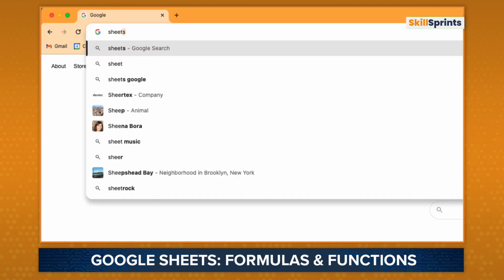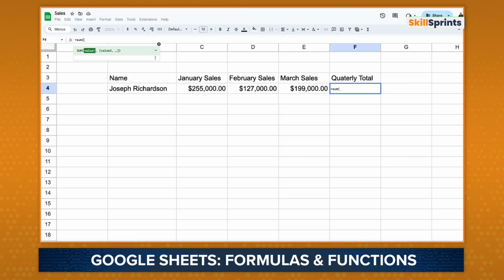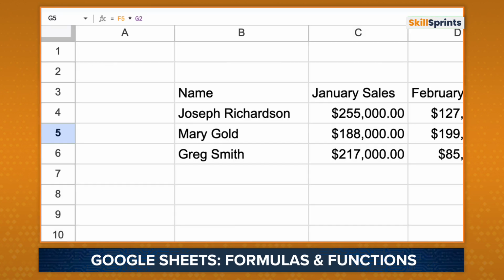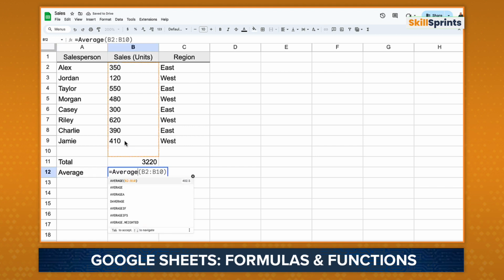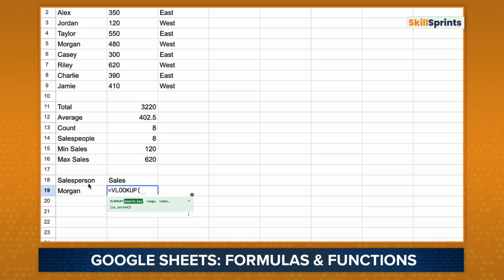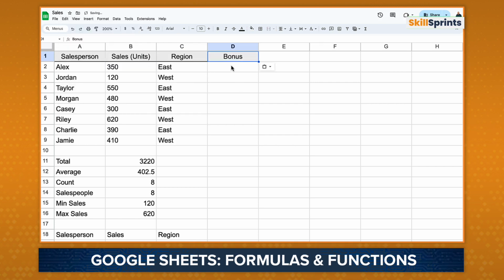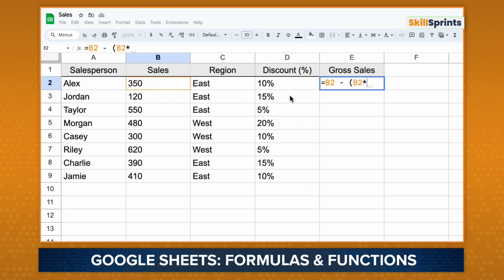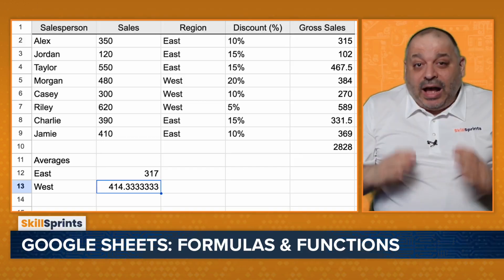Mastering Google Sheets: Formulas and Functions for Beginners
Ready to become a Google Sheets pro? In this Google Sheets tutorial for beginners, we'll cover essential formulas and functions that will make your data calculations a breeze. Learn the difference between relative and absolute cell references, and how to use functions like VLOOKUP() and AVERAGEIF() to streamline your work. Master Google Sheets and impress your colleagues with your spreadsheet skills!

Here are the functions covered:
SUM: Adds all the numbers in a range of cells. This function is fundamental for basic arithmetic operations, allowing you to quickly calculate totals.

AVERAGE: Returns the average of the arguments. It's used to find the mean value of a series of numbers, simplifying the analysis of datasets.

COUNT: Counts the number of cells that contain numbers within a range. This function is useful for quantifying entries that have numeric values.

COUNTA: Counts the number of non-empty cells in a range of cells. It's helpful for determining the volume of data entries, including those with text or numbers.

MIN: Returns the smallest numeric value in a range of cells. This function is essential for identifying the lowest value in a dataset, useful in various analysis scenarios.

MAX: Returns the largest numeric value in a range of cells. Similar to MIN, but for finding the highest value, aiding in data comparison tasks.

VLOOKUP: Searches down the first column of a range for a key and returns the value of a specified cell in the row found. This function is crucial for looking up and retrieving information from a specific data structure.

IF: Returns one value if a condition is true and another value if it's false. It provides a way to make logical decisions within your sheets, allowing for dynamic content based on conditional statements.

0:00 Introduction
0:52 Google Sheets Basics Review
4:07 SUM function in Google Sheets
4:42 Custom Forumulas
5:15 Relative versus Absolute Cells
7:46 Essential Functions in Google Sheets
8:36 AVERAGE Function
9:17 COUNT and COUNTA functions
9:50 MIN and MAX Functions
10:33 Creating a Dashboard with VLOOKUP
13:18 IF function in Google Sheets
15:48 Complex Formulas and Functions
17:39 AVERAGEIF Function

Want to improve your digital skills with free daily training?